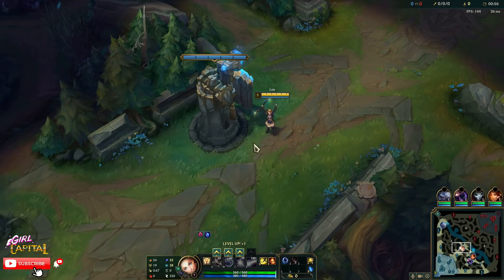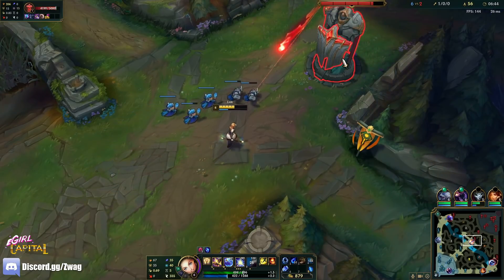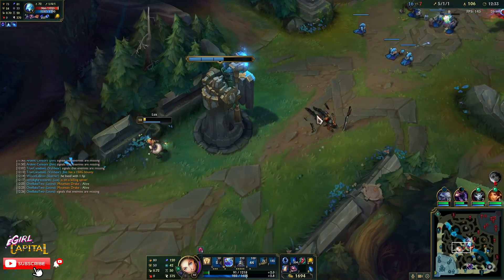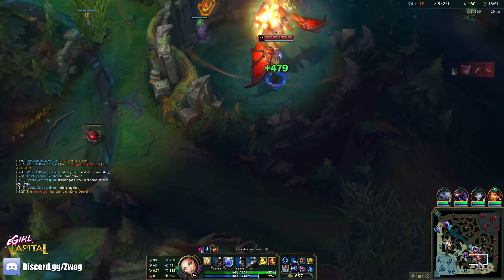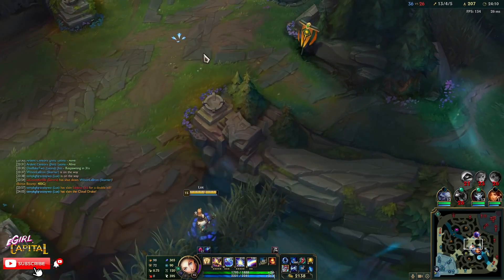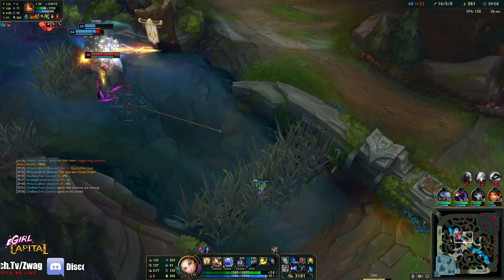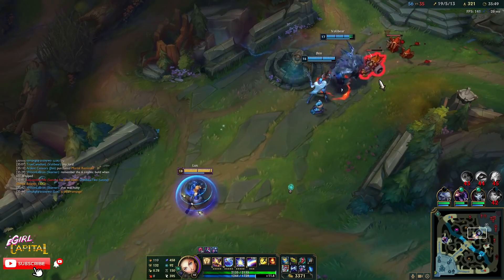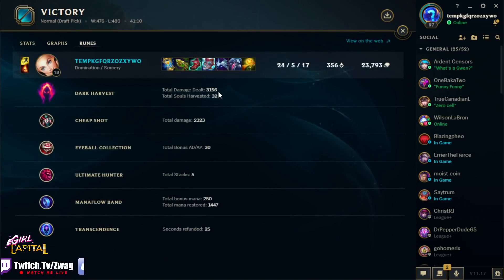Lux but my Ult is only a 11 second cooldown (4 cloud drakes)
League of Legends season 11 Lux Gameplay!